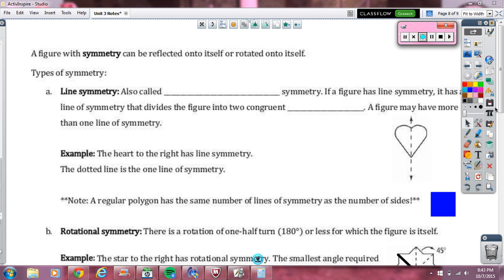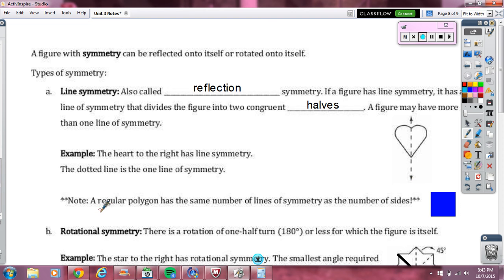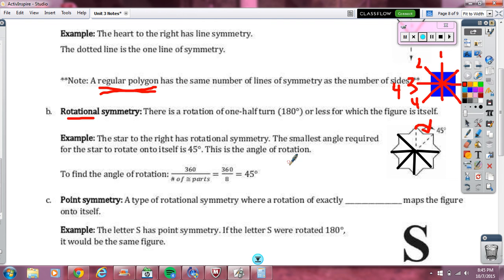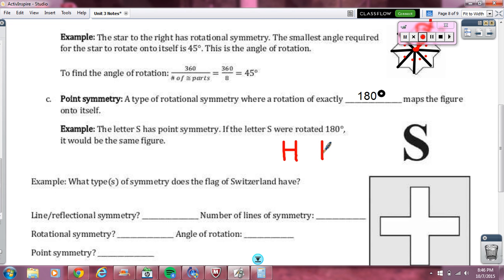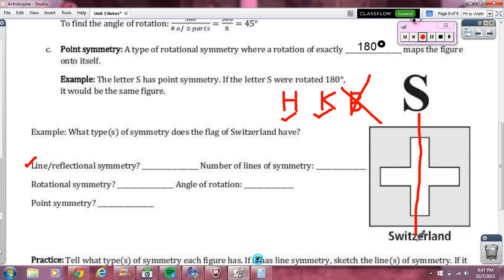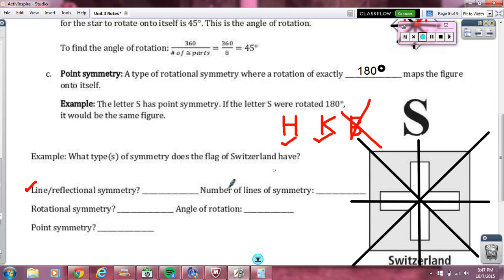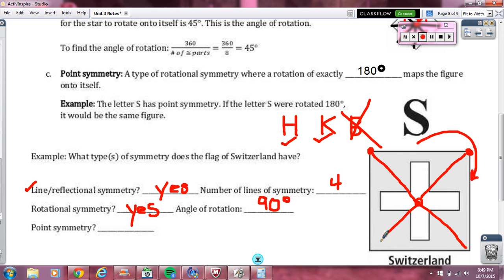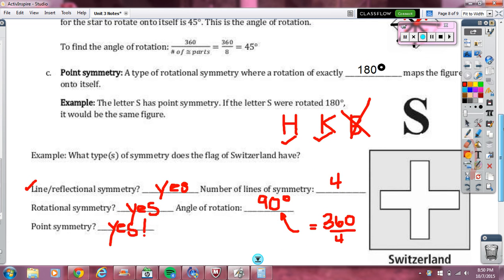Unit 3 Day 2 Part 2: Symmetry